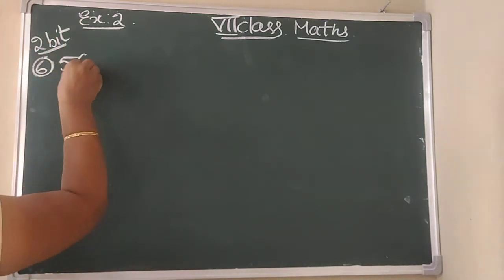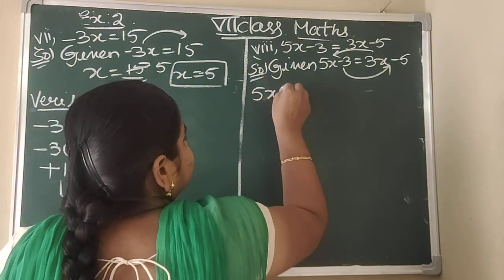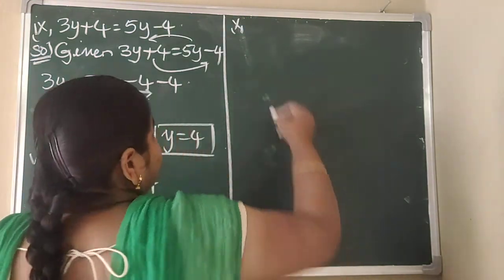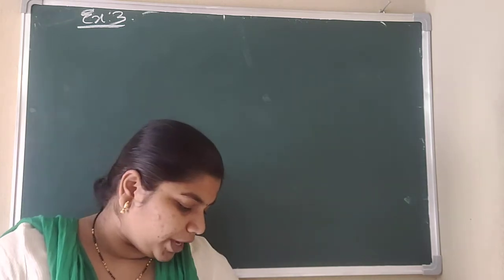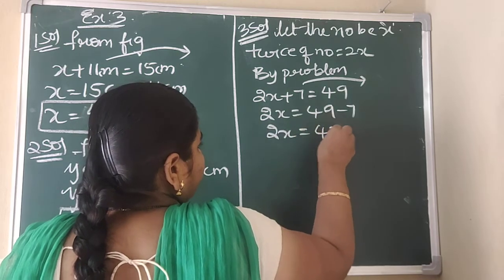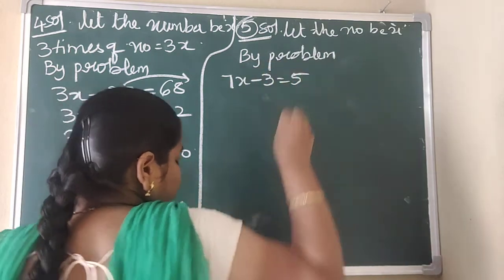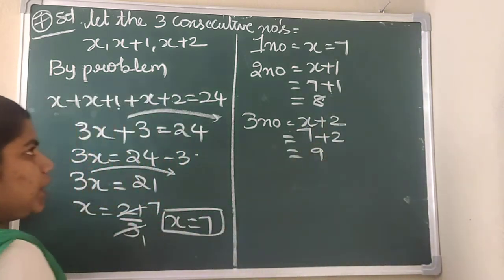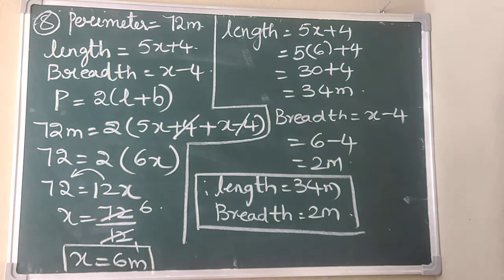simple equation 7th class